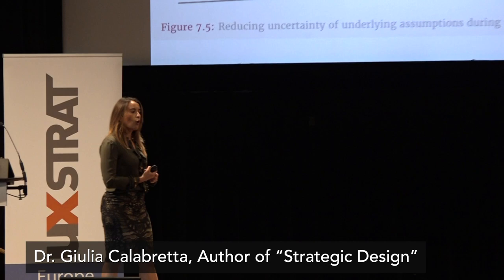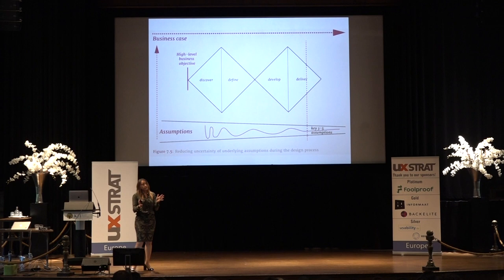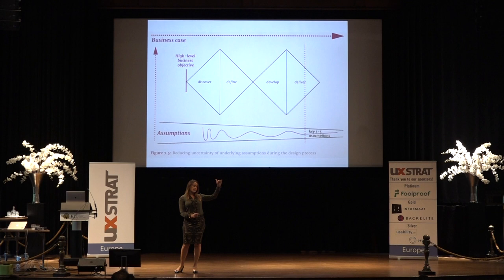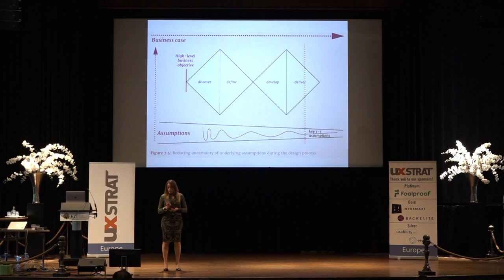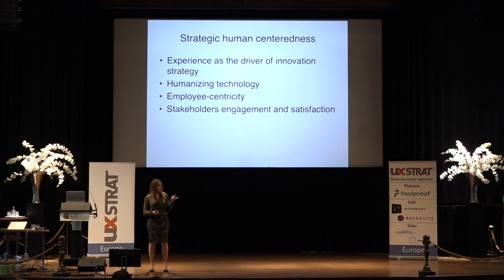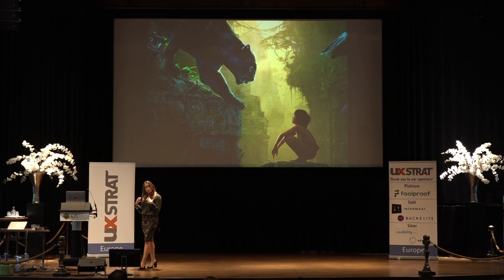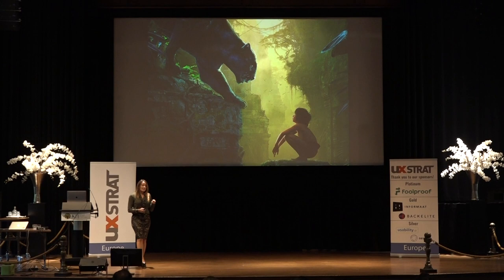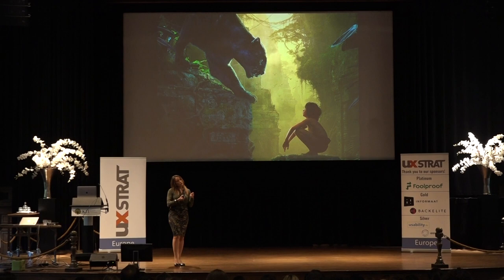UX STRAT Europe Highlight Video: Dr. Giulia Calabretta, "Strategic Design"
Dr. Giulia Calabretta discusses cases from her book, "Strategic Design: Eight Essential Practices Every Strategic Designer Must Master" and her work at the Delft University of Technology